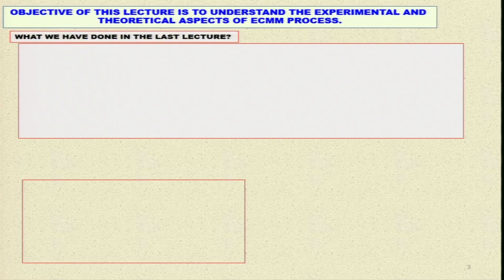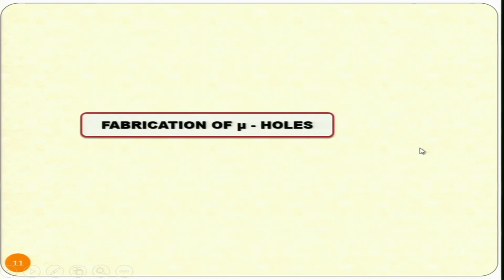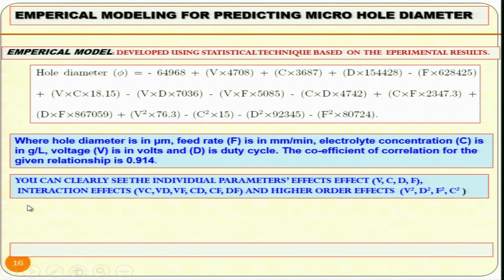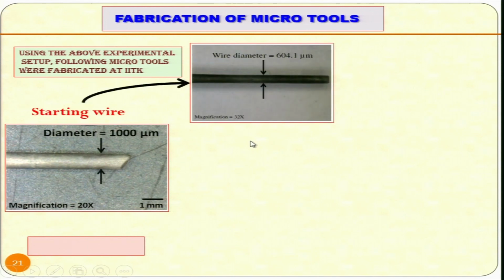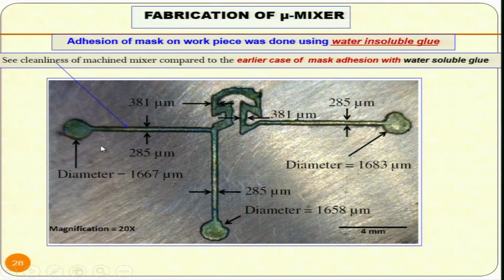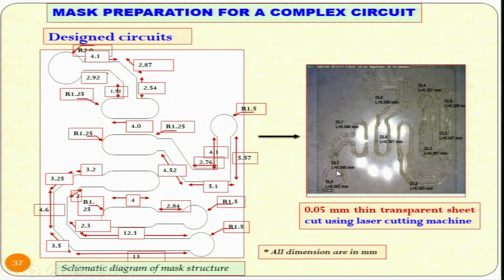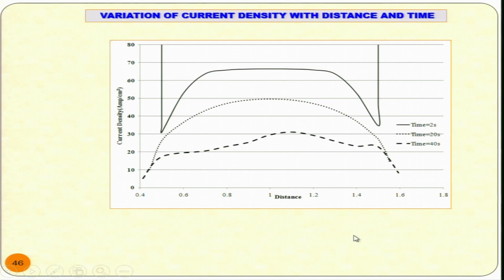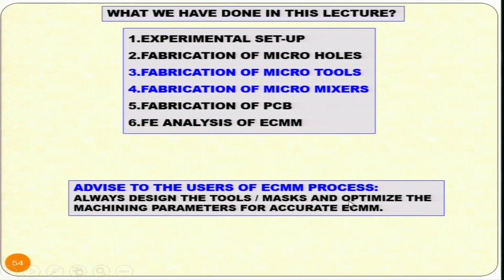Lec 22: Electrochemical Micromachining, Part -2